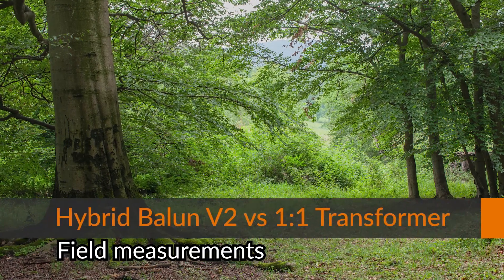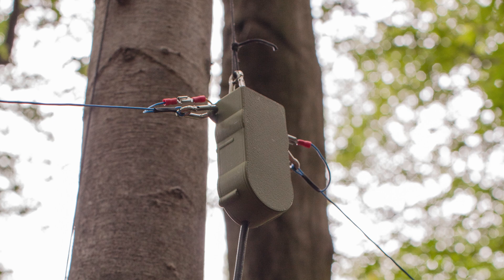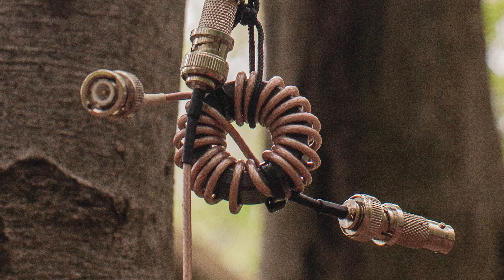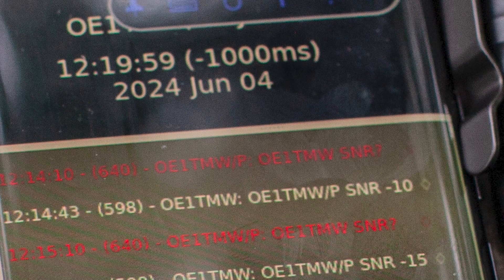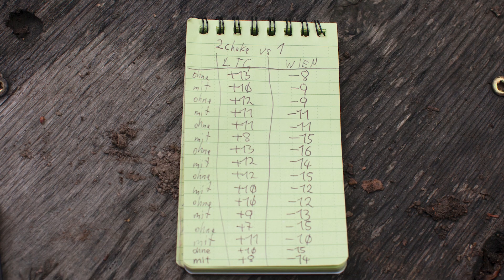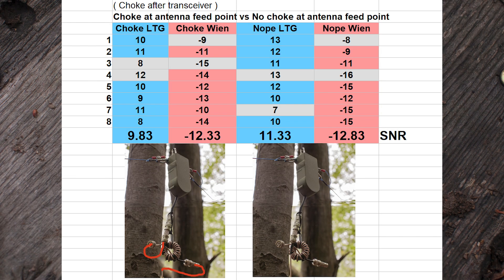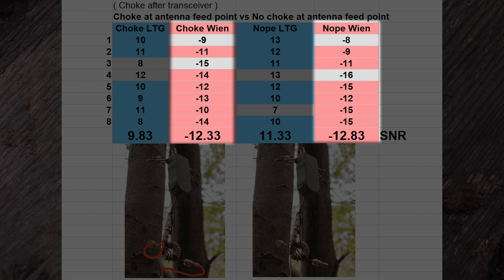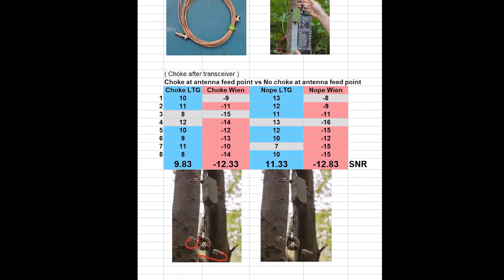NVIS Dipole, Hybrid Balun V2 vs 1:1 Transformer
Field measurements of a hybrid balun compared with a 1:1 transformer/voltage balun.
Figuring out the best dipole, NVIS, inverted V setup based on measurements in the field.